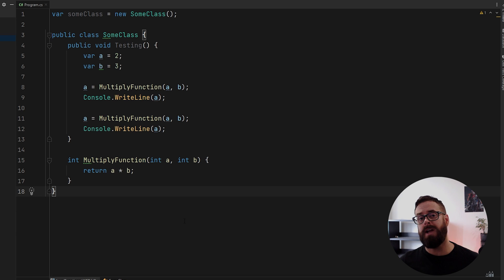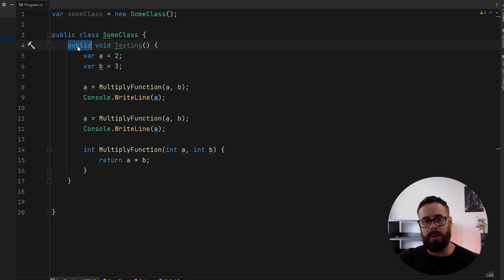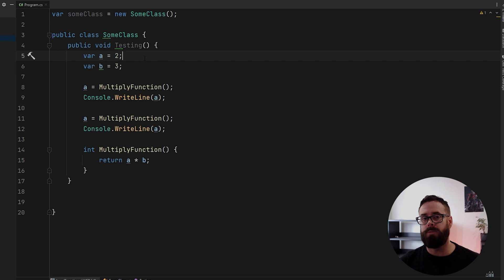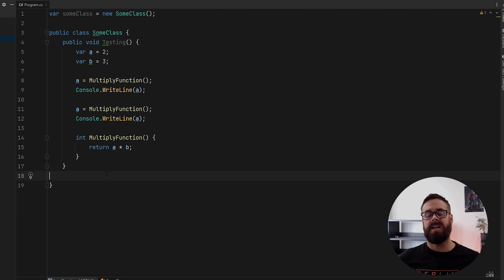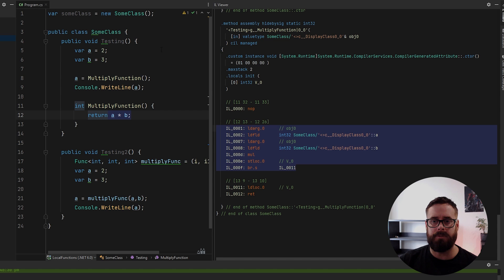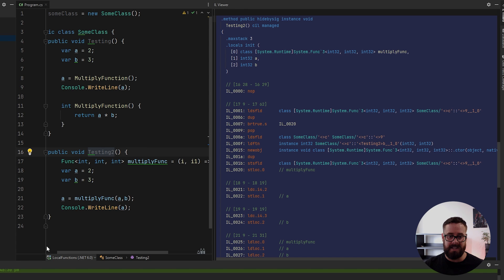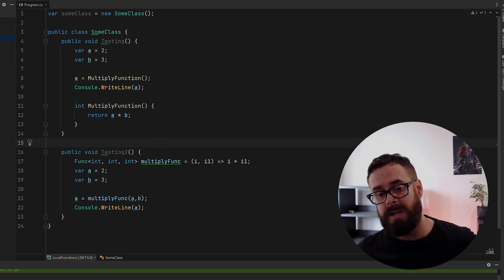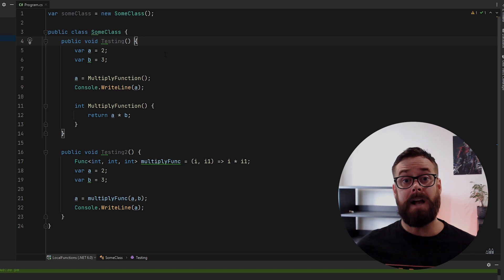Local Functions in C# - Stay Inside Me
Learn about local functions and how you can use them for cleaner, more performant code.

Local functions were released in C# 7.